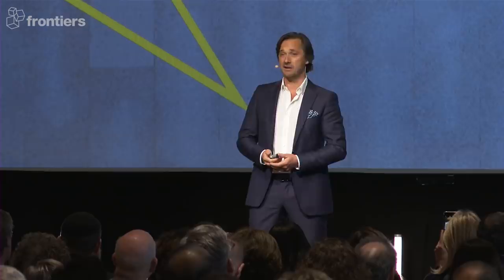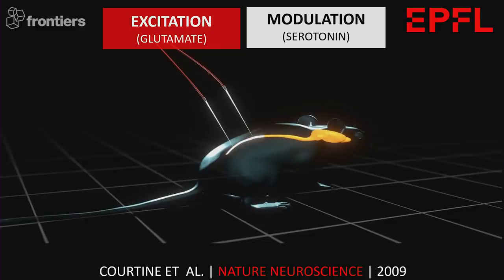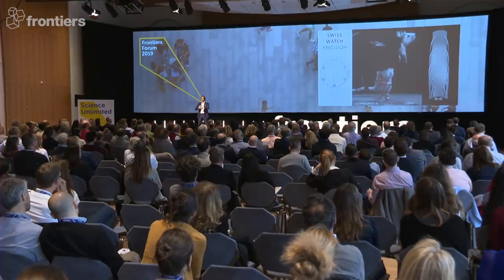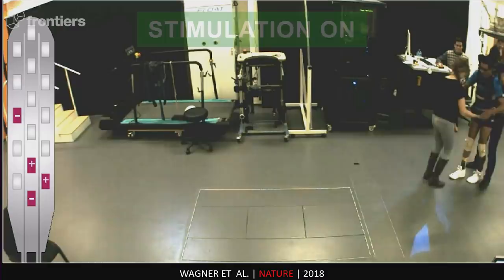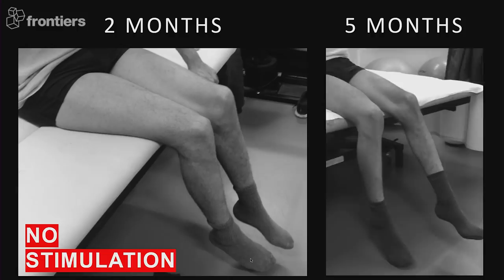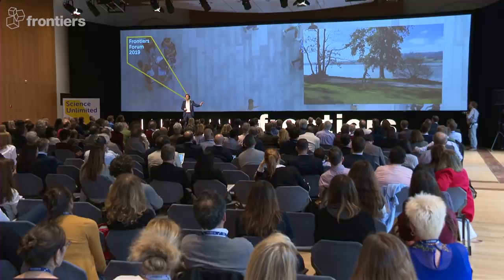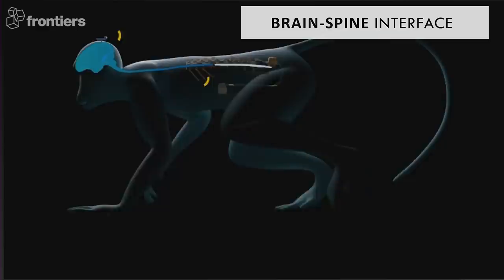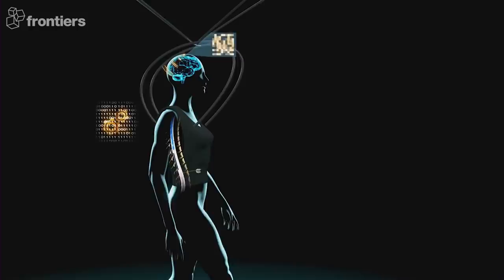Grégoire Courtine | Walking after spinal cord injury | Frontiers Forum 2019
Several paraplegics can now walk again – thanks to precise electrical stimulation of their spinal cords via wireless spinal implants. In his talk at the Frontiers Forum 2019, Grégoire Courtine described this incredible technology, how it may help with spinal repair and the next steps to develop commonly available spinal cord injury treatments.

Grégoire is Associate Professor in the Center for Neuroprosthetics and the Brain Mind Institute, Swiss Federal Institute of Technology Lausanne (EPFL). Video filmed at Frontiers Forum 2019 in Montreux, Switzerland.